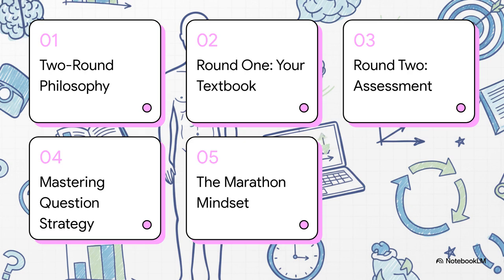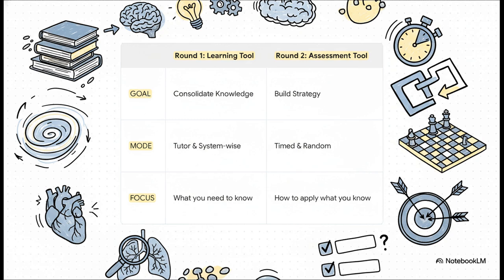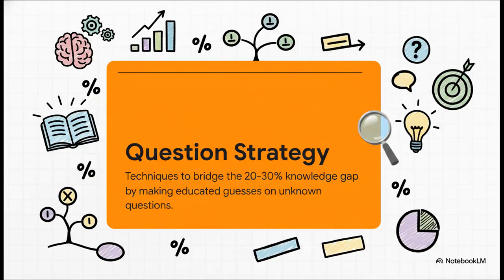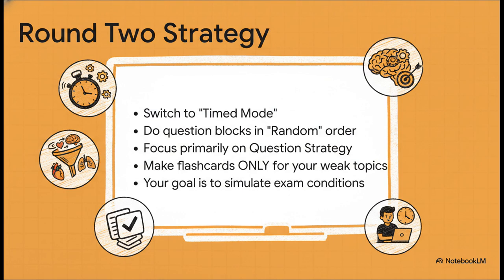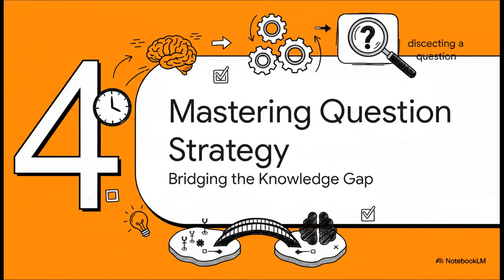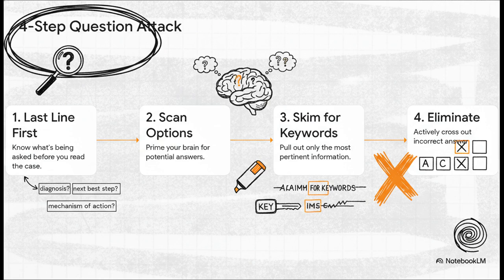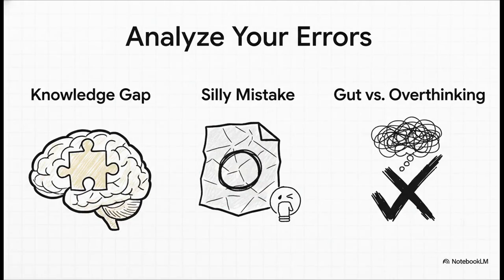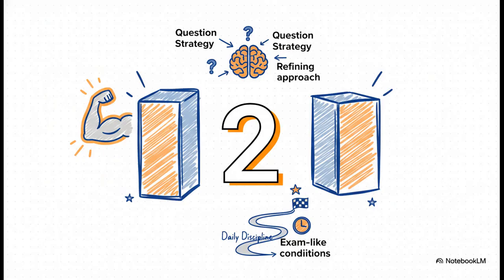Emergency Gunshot First Aid (Animated Guide)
This video explains basic emergency first aid concepts for gunshot wounds using a whiteboard animation format.

The goal is education and awareness, not replacement of professional medical care.
In real emergencies, always seek trained medical help as soon as possible.

This animated guide visually breaks down:
 • Immediate response principles
 • Bleeding control concepts
 • Infection-prevention awareness
 • Step-by-step visual learning

Designed for learning, preparedness, and general knowledge, presented in a clear, non-graphic, educational style.

🔑 KEYWORDS (SEO)

gunshot first aid
emergency wound care
first aid animation
whiteboard medical animation
bleeding control basics
trauma first aid explained
emergency preparedness
medical education animation
survival first aid basics
first aid awareness